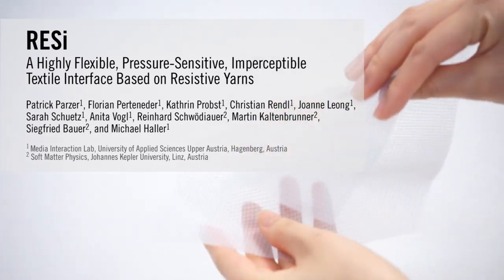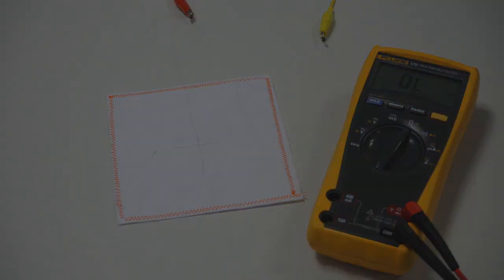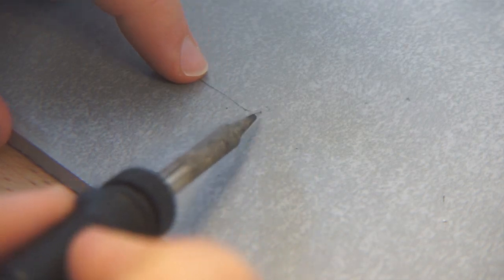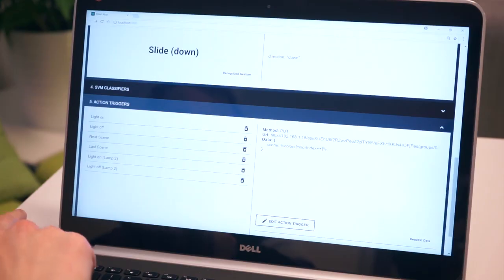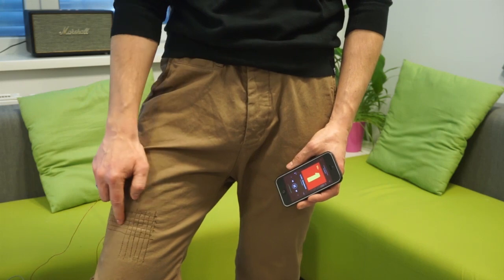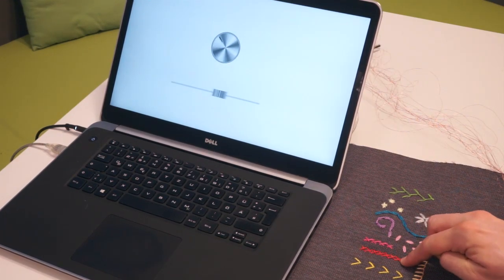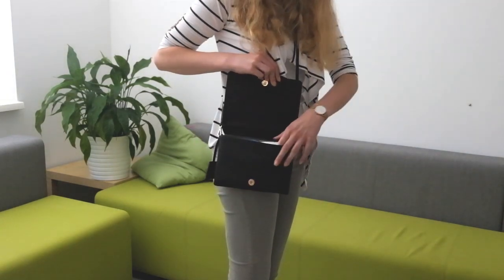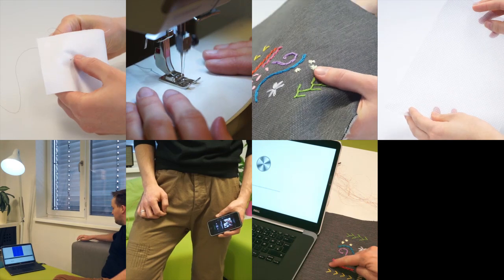RESi (UIST'18)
A Highly Flexible, Pressure-Sensitive, Imperceptible Textile Interface Based on Resistive Yarns